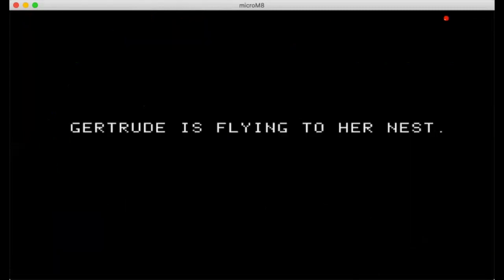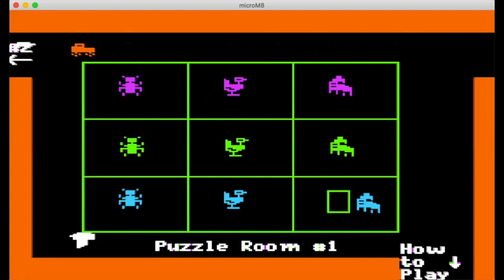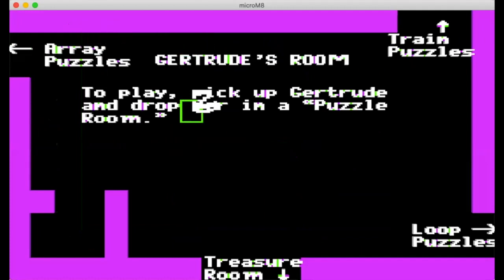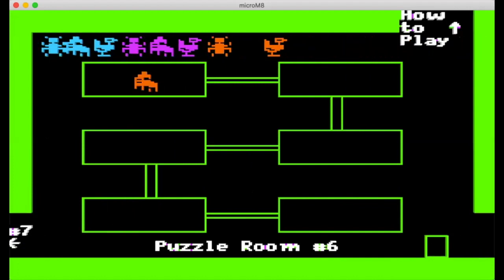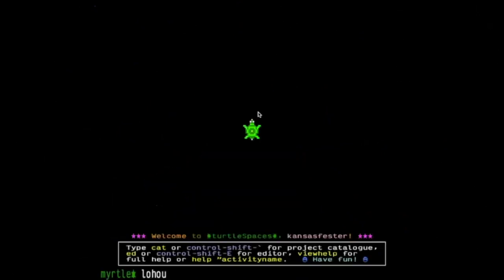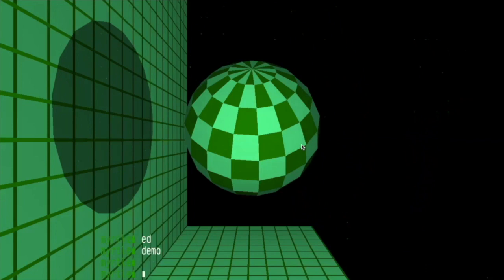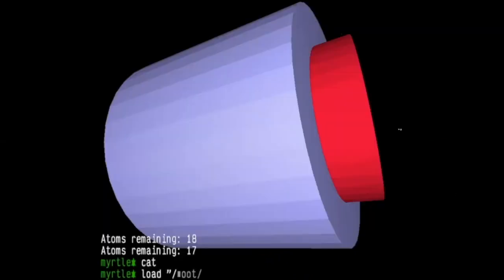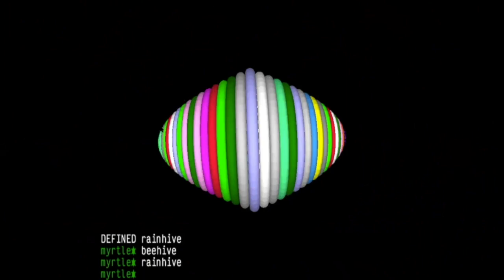Buried Treasures Episode 5: Secret Geese & Turtles In Space!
Linux users will need to install PortAudio